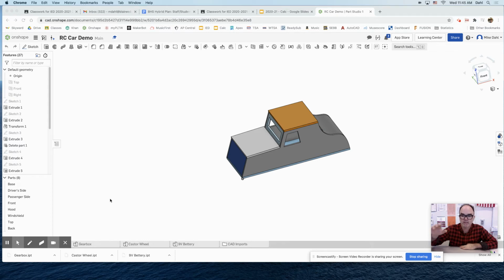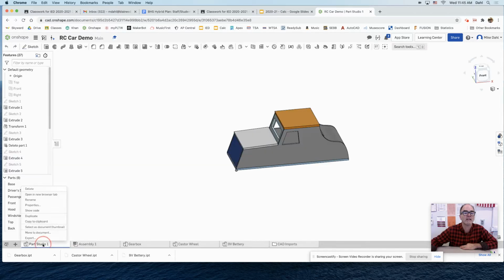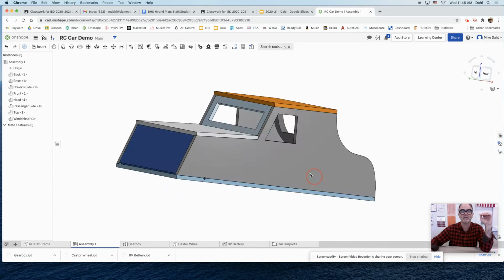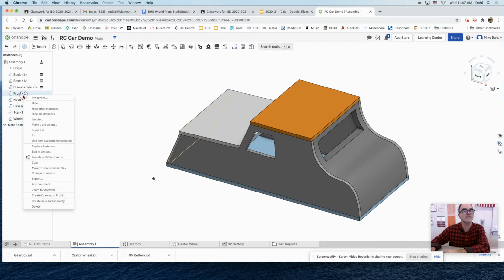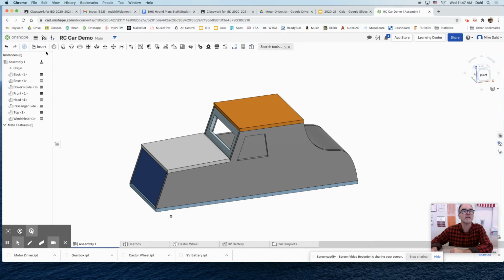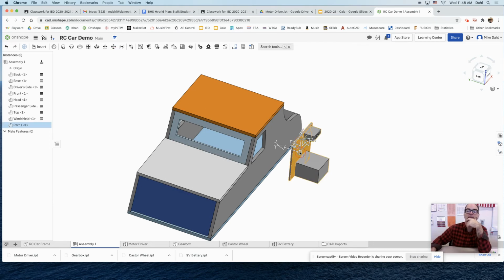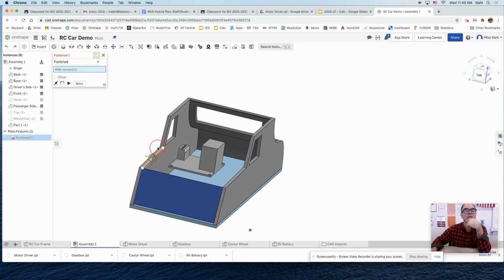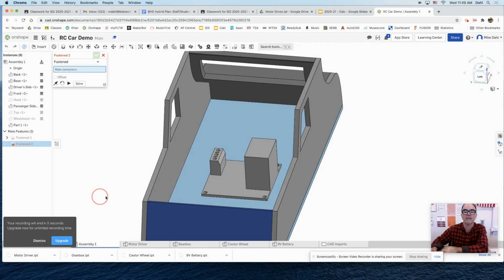RC Car - Start an Assembly